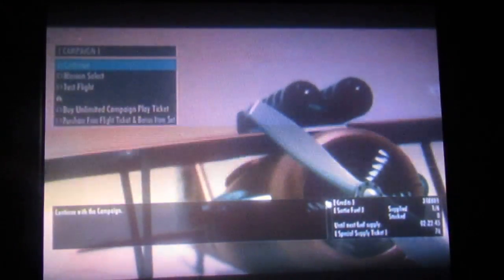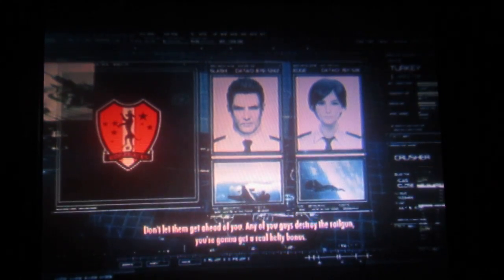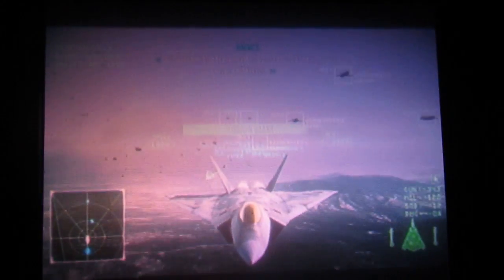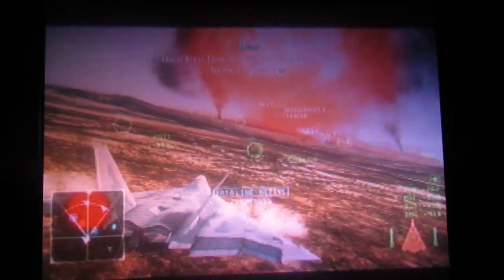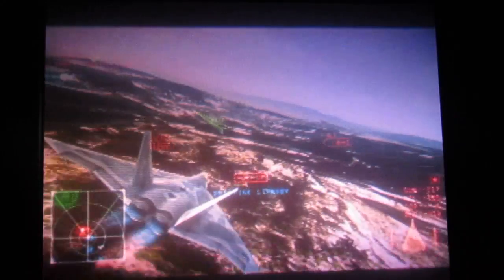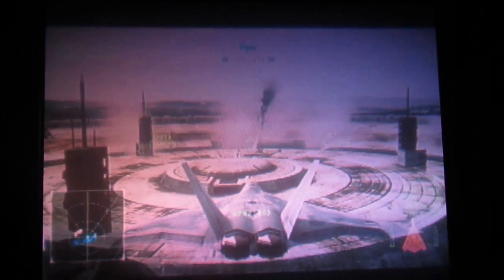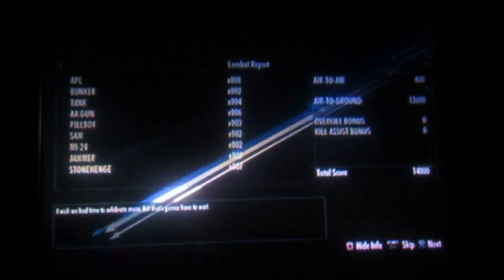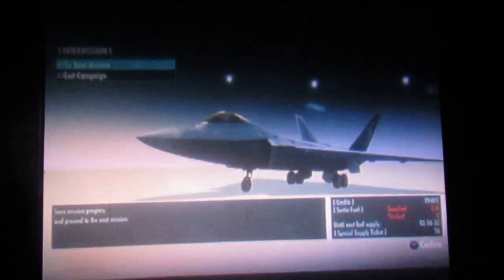ace combat infinite ammo storymode part 4